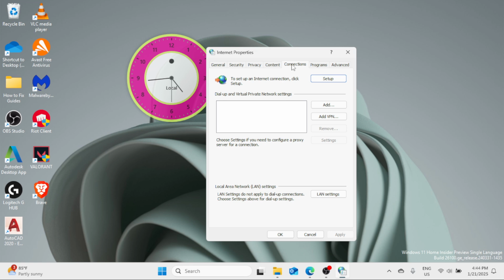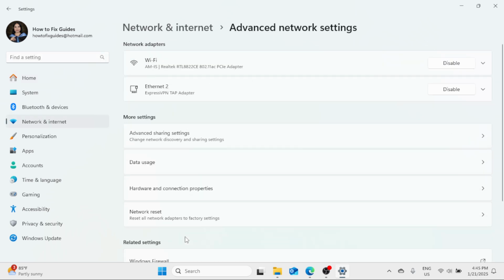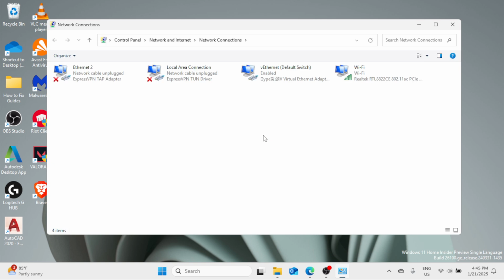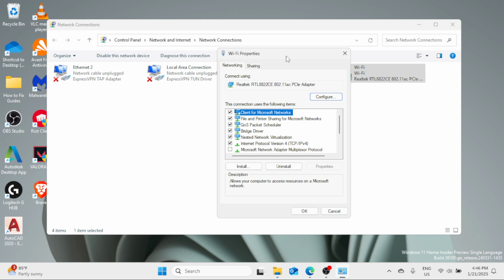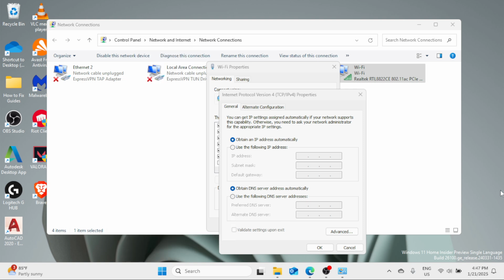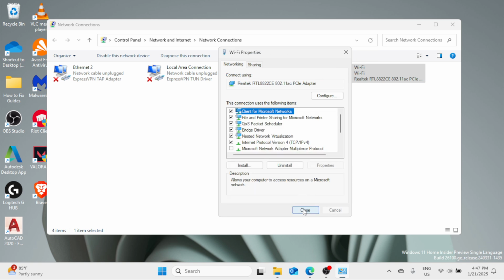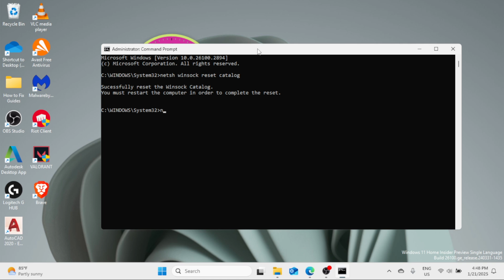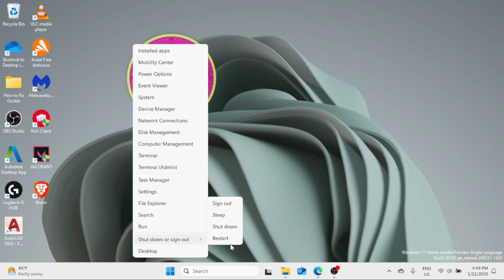"This Site Can't Be Reached - Unexpectedly Closed the Connection" in Google Chrome- 100% FIXED!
Learn how to fix the "This site can't be reached" error in Google Chrome with this sure fix! Follow step-by-step instructions to troubleshoot and resolve the "ERR_CONNECTION_CLOSED" issue quickly. Get back to seamless browsing without interruptions. Watch now for an effective solution!